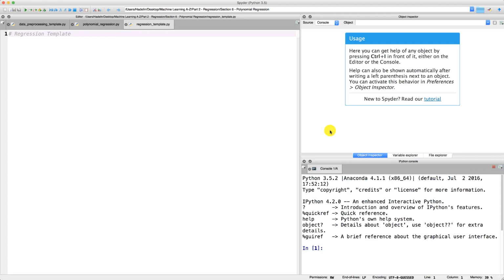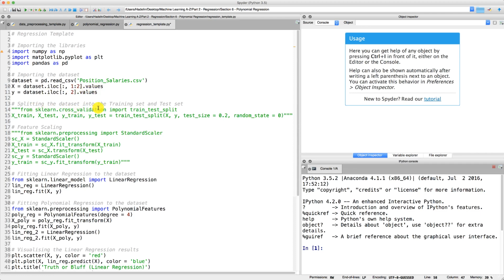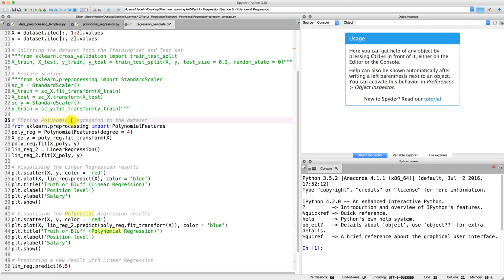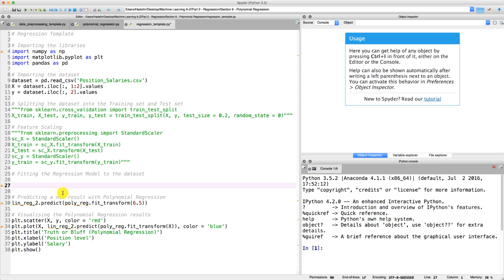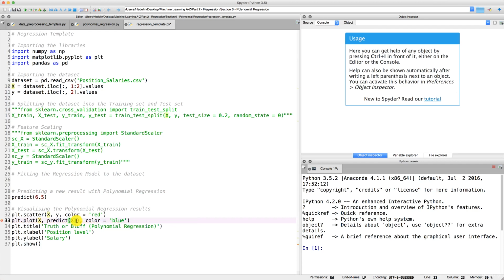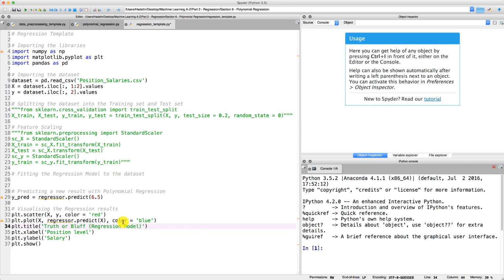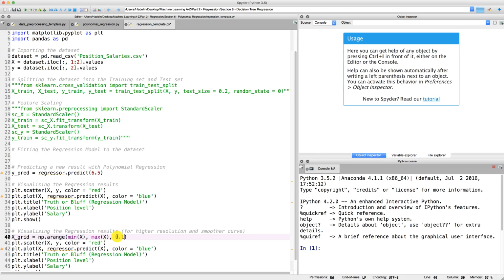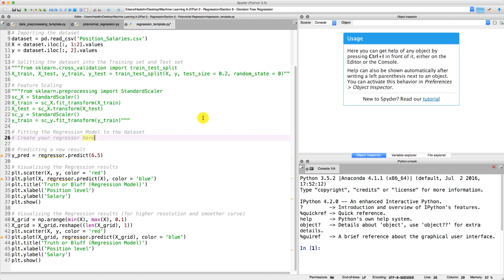950390 050 Python Regression Template Machine Learning A Z™: Hands On Python & R In Data Science